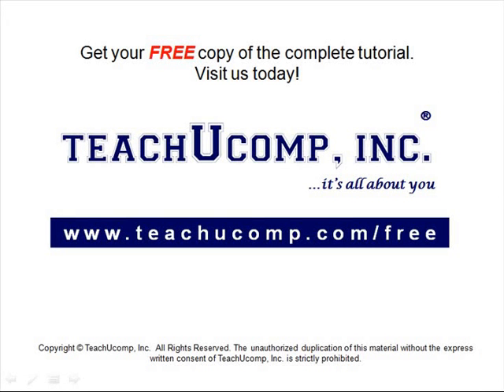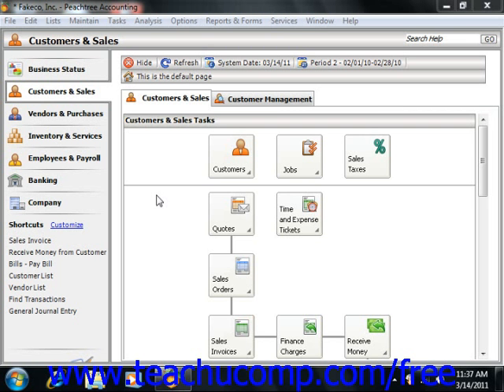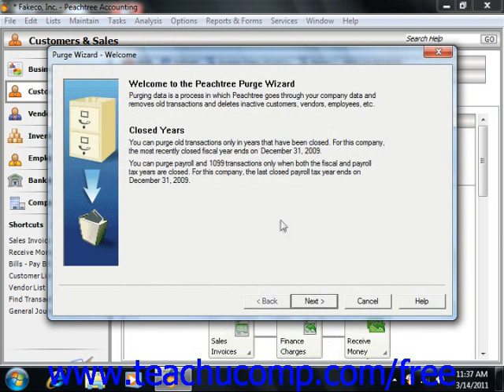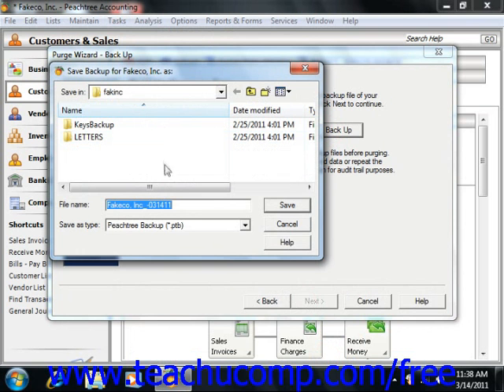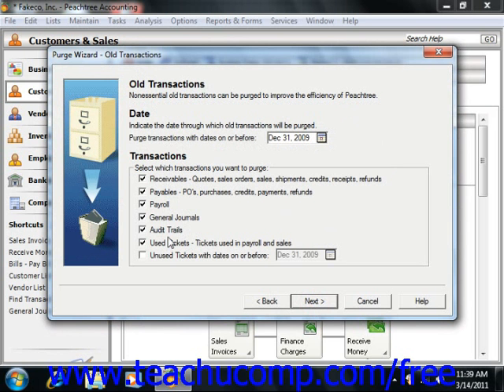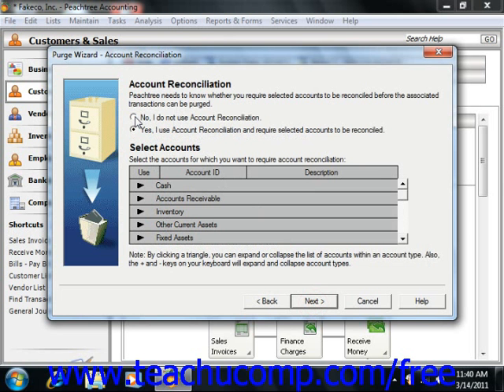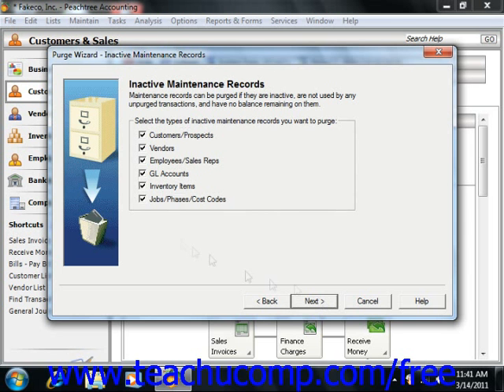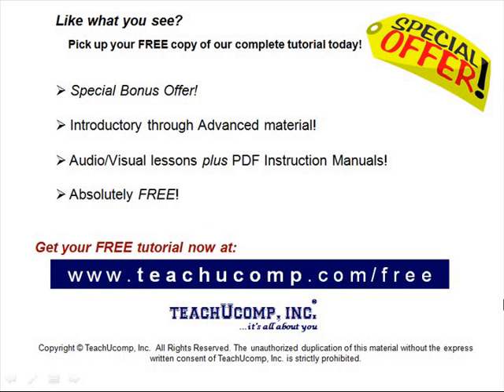Peachtree Tutorial Using the Purge Wizard Sage Training Lesson 13.4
Learn how to use the purge wizard in Sage Peachtree A clip from Mastering Peachtree Made Easy v. 2011. - the most comprehensive Peachtree tutorial available. Visit us today!